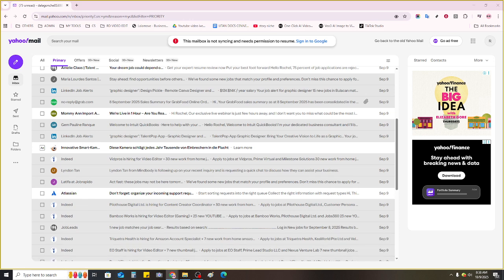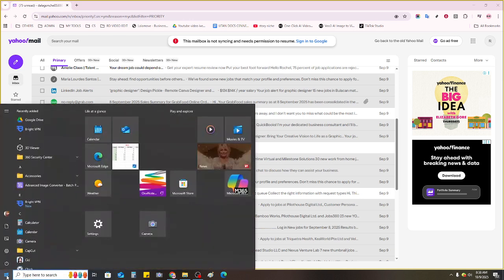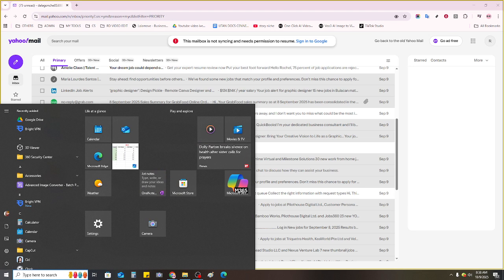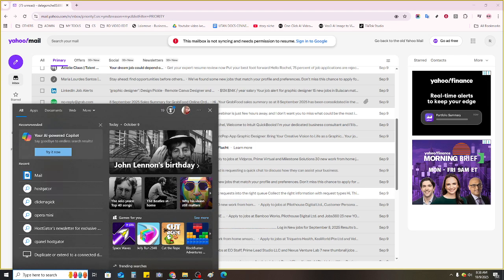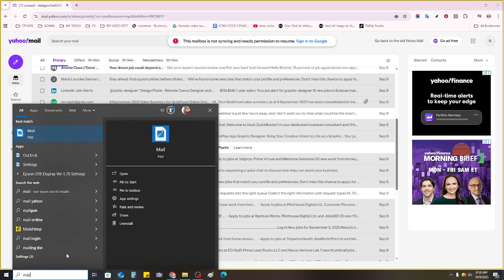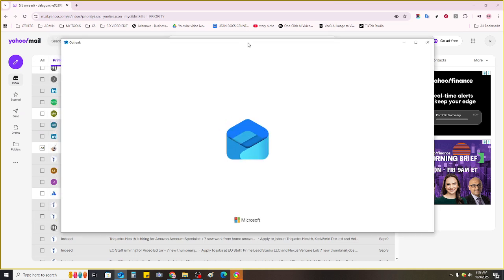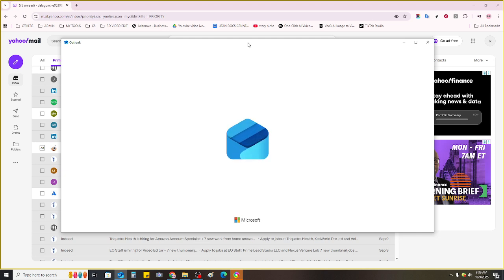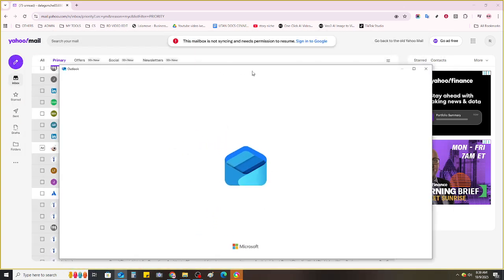How To Add Email In Laptop Windows 11 Gmail, Outlook, Yahoo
Struggling to add your Gmail, Outlook, or Yahoo email to your Windows 11 laptop? ✉️ Don’t worry — this easy 2025 tutorial will walk you through every step of setting up your email in Windows Mail or your preferred email client!

In this guide, you’ll learn:
✅ How to add a Gmail account in Windows 11 Mail app
✅ How to connect an Outlook or Hotmail account
✅ How to set up a Yahoo Mail account
✅ How to fix login or sync issues quickly

Whether you’re using a new laptop or just switching to Windows 11, this tutorial makes it super simple to access all your emails in one place — no more browser hopping! ⚡

📌 Perfect for beginners, office users, and anyone who wants a clean and organized inbox experience on Windows 11.